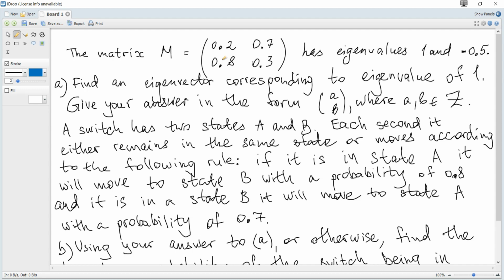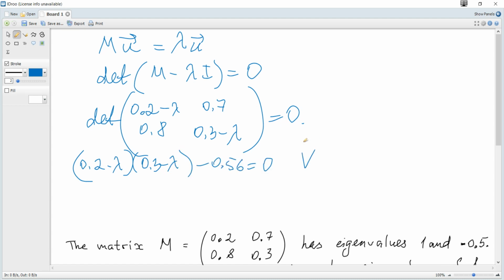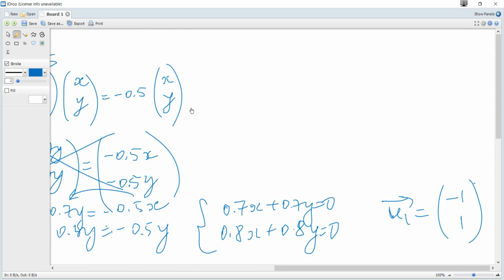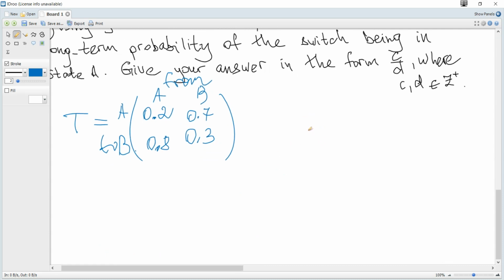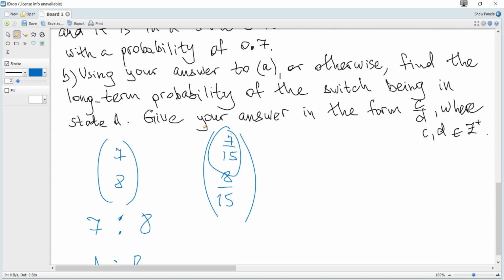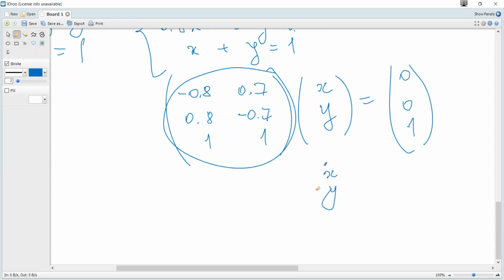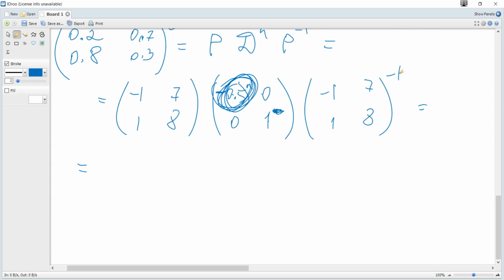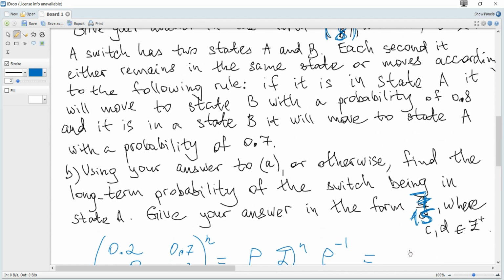IB Maths AI HL. How to find eigenvalues, eigenvectors, steady-state vector. May 2022 TZ1 Paper 1-11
How to construct a transition matrix. 4 ways how to find a steady-state vector and what does it mean.
IB Maths AI HL Tutor Online
IB Maths AI HL Past Papers